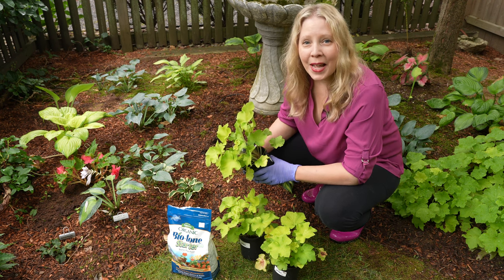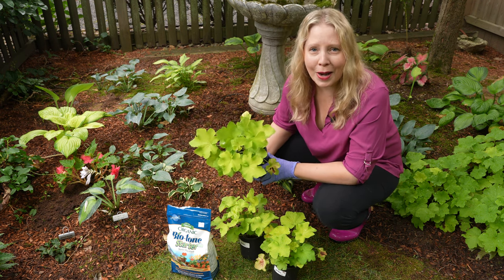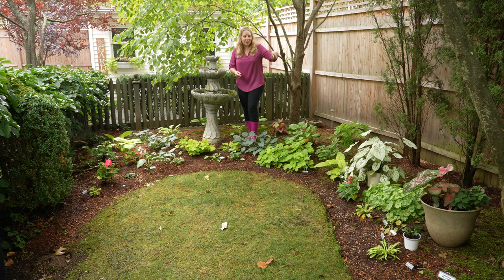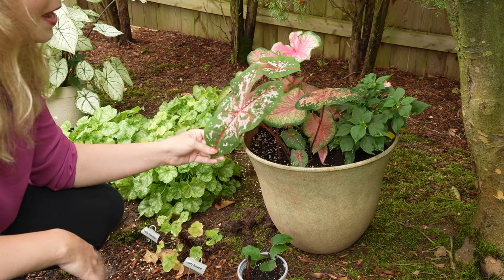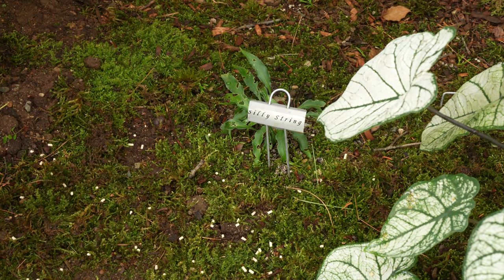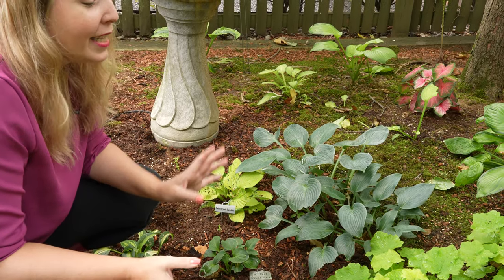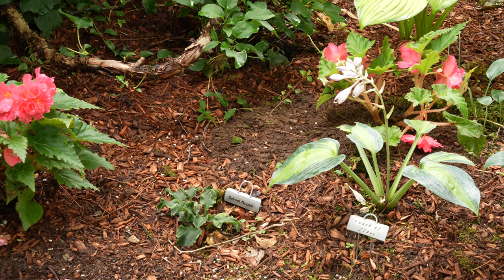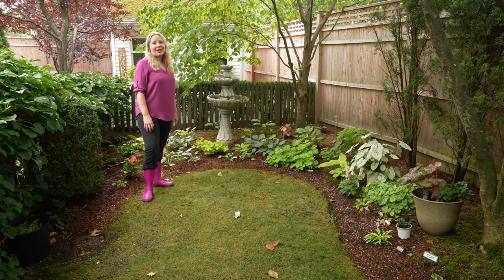Planting Guacamole Huechera and Garden Tour of Hosta, Huechera, and Caladiums.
The Garden Mouse plants the three huechera she brought back from the cape and names the plants in her shade garden.